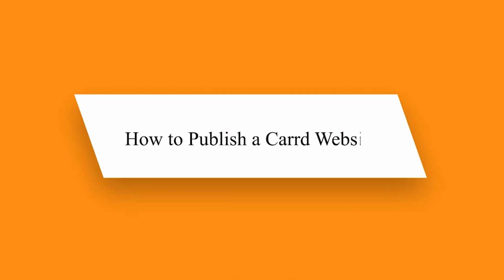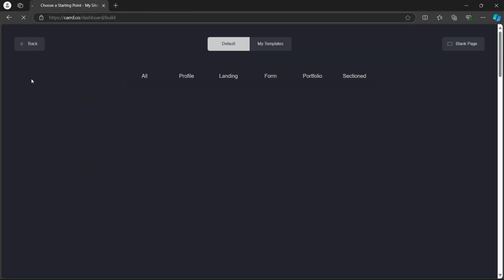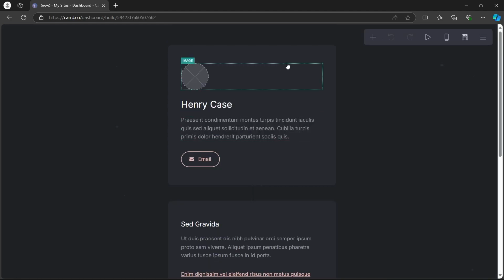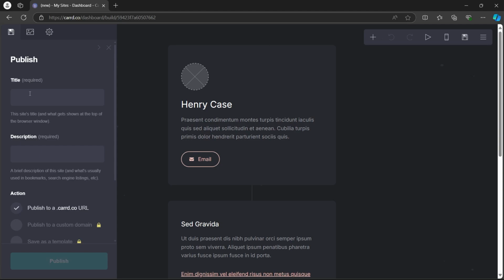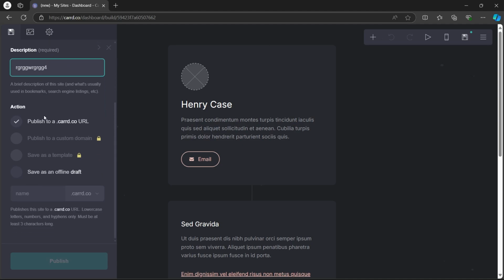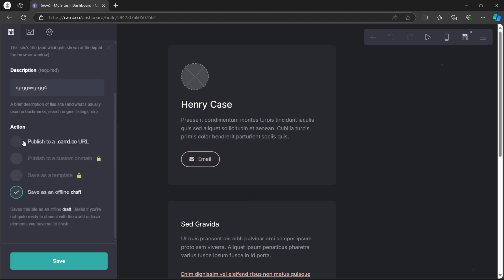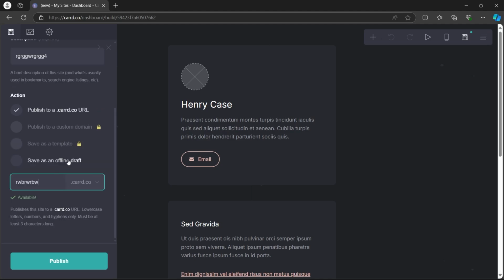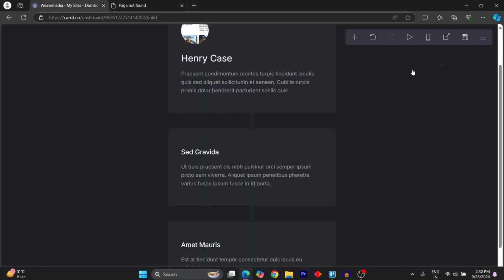How to Publish a Carrd Website (Step-by-Step)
Learn how to publish your Carrd website with this easy step-by-step tutorial. Whether you're launching a portfolio, landing page, or personal site, this guide shows you how to go live, connect a custom domain, and manage your site settings in Carrd. Perfect for beginners looking to get online fast.